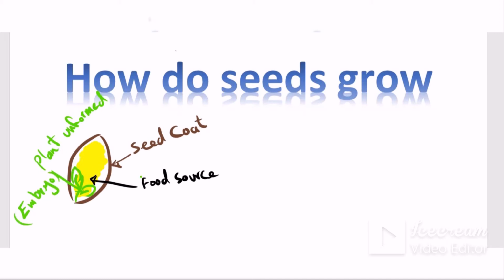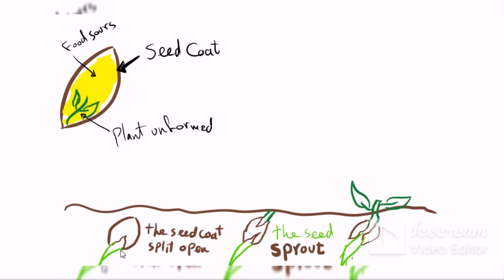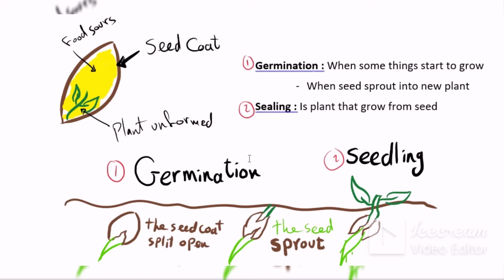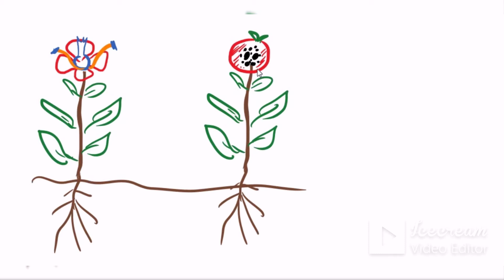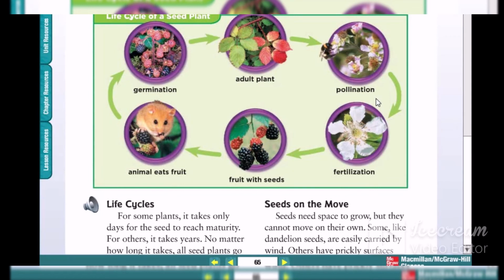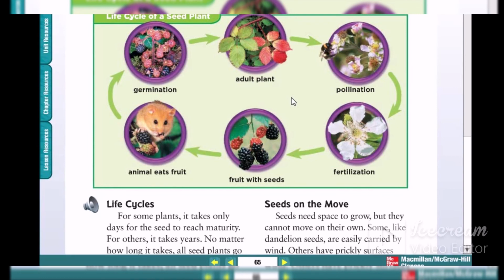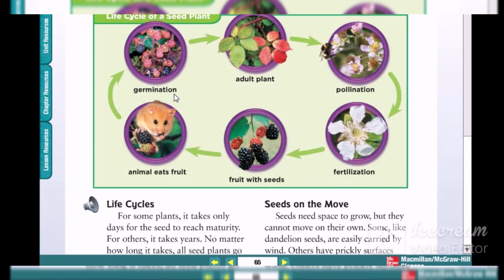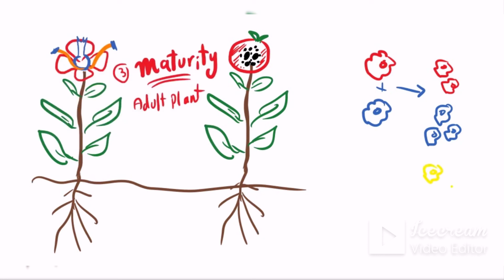How do seeds grow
in this video I'm explaining the seed growing steps  ...
and the cycle of the seed ...
germination .
maturity.
and others .